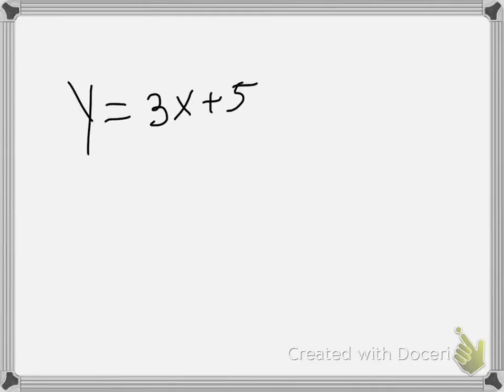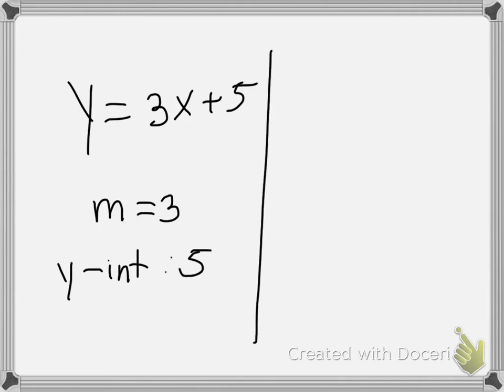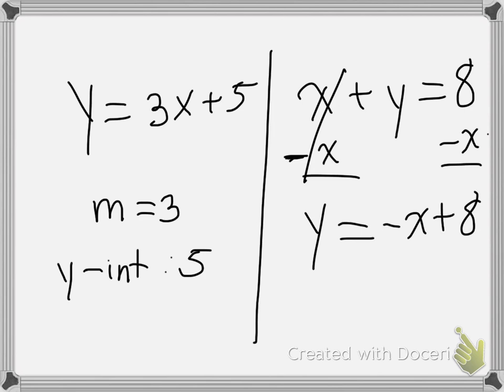slope and intercept